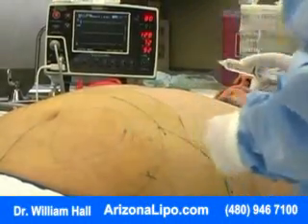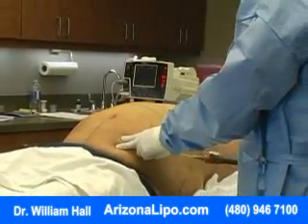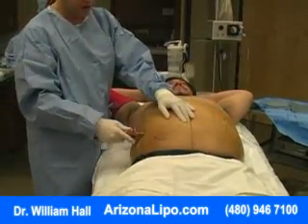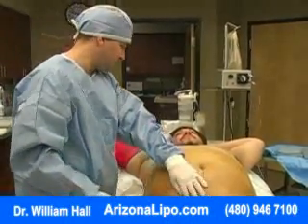Liposuction Procedure with Dr. William Hall - Abdomen Waist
Watch A Live Tumescent Liposuction procedure By Dr. William Hall. Tumescent Lipo Is Fast, Easy And Affordable. For more videos about liposuction and lipo FAQ